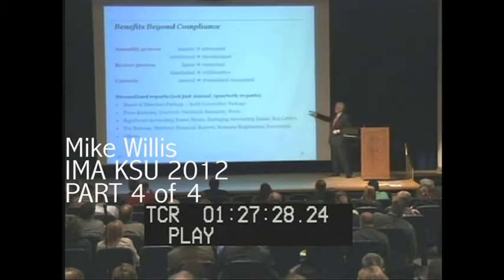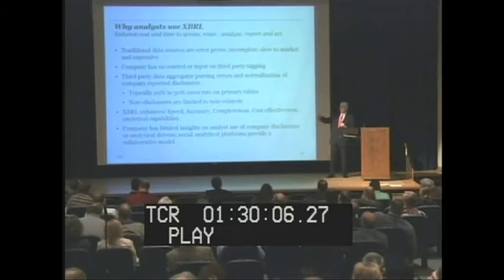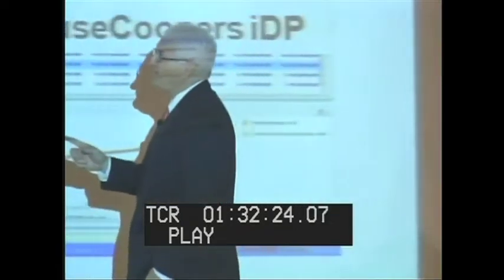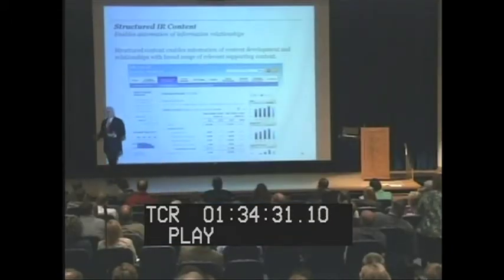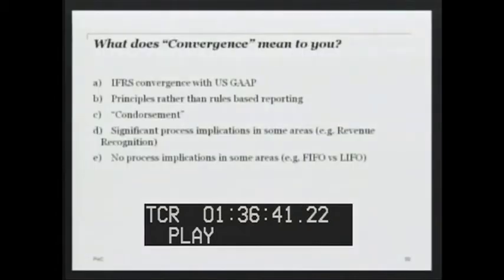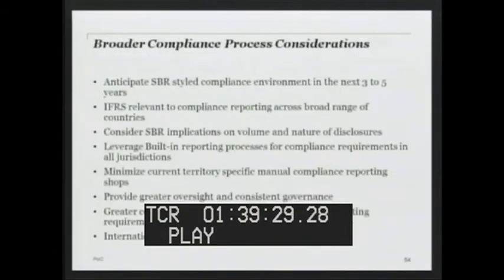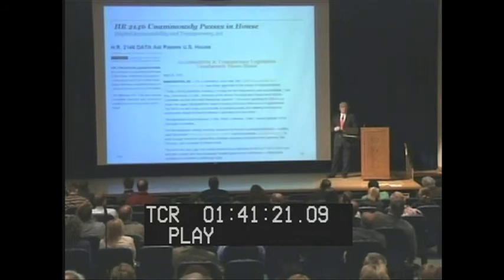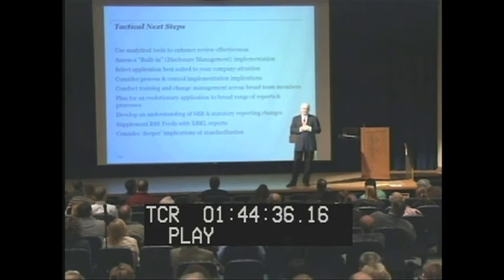Mike Willis IMA KSU Part 4 of 4